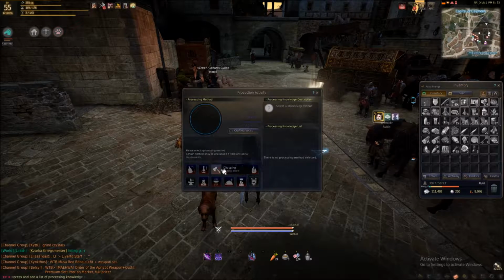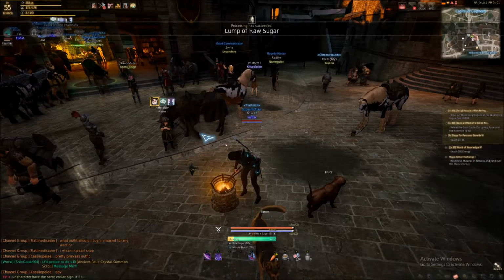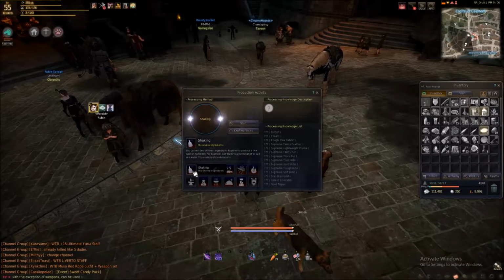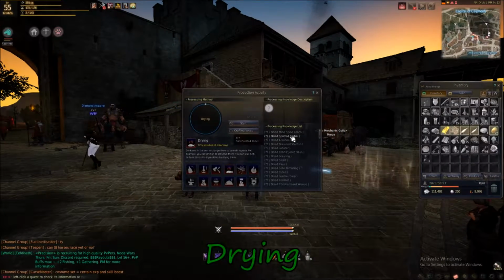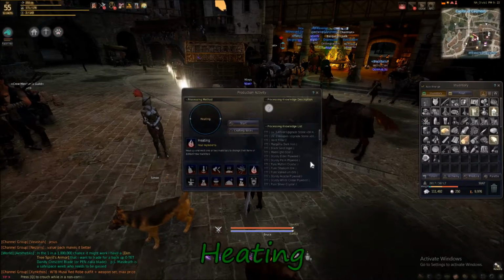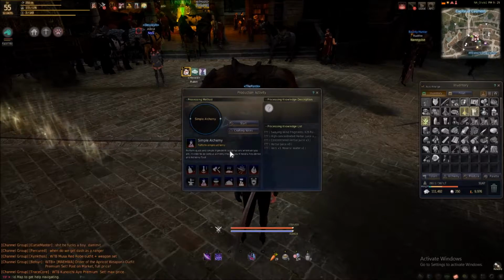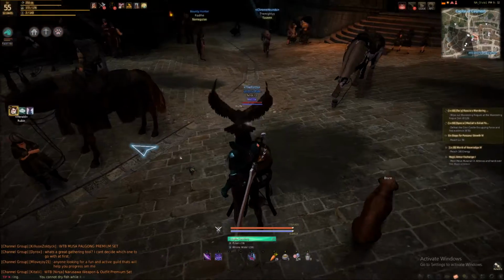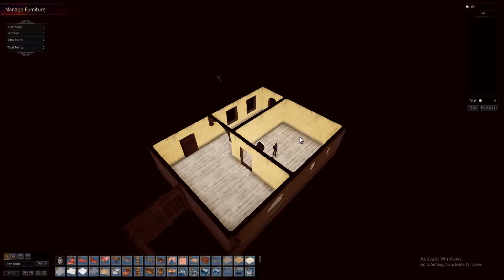Black Desert - Life Skills - Processing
A Beginner's Guide to Processing in Black Desert Online.